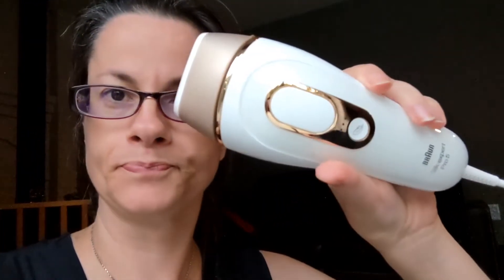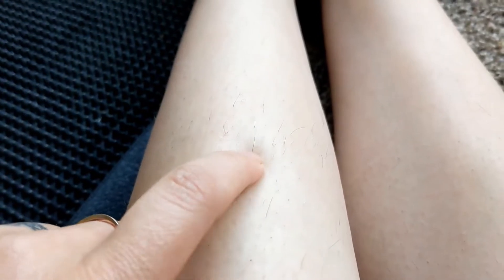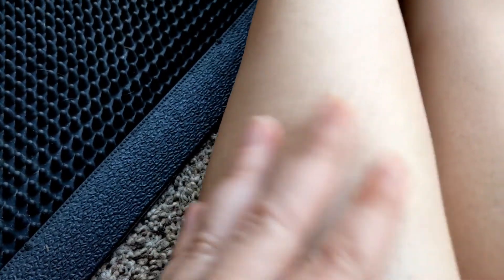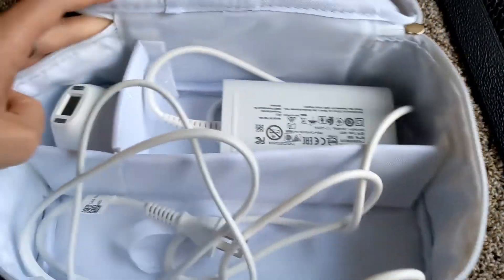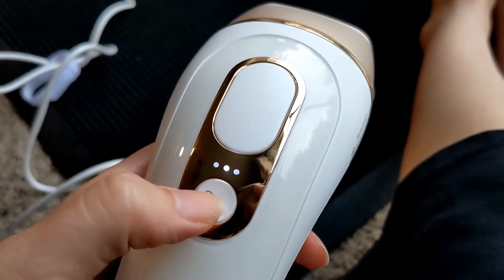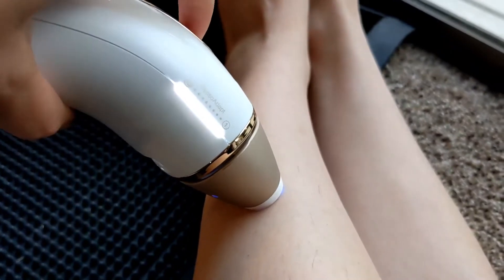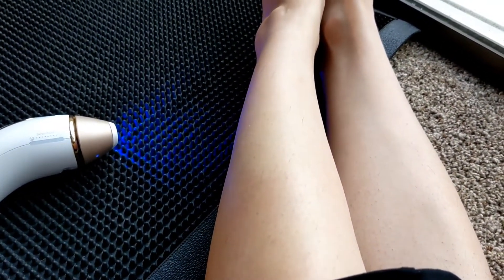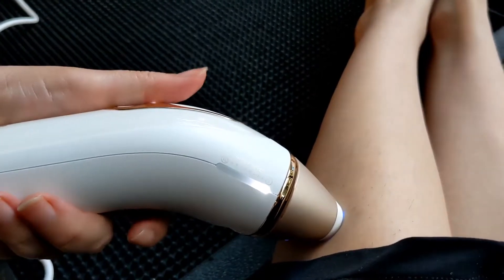Braun Silk-expert Pro 5 Review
I’m a working mom of two. But also about finance, gardening, and lifestyle.

My book: Urban Goddess Mama: How I Got My Goddess Back After Postpartum Depression

If you are looking for a heart-warming small town romance check out my Cooper Springs Series